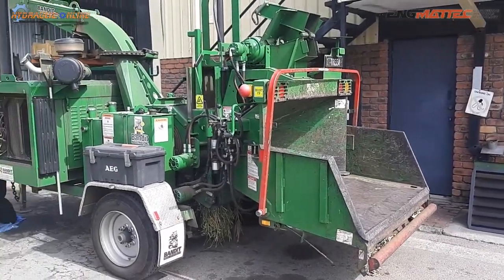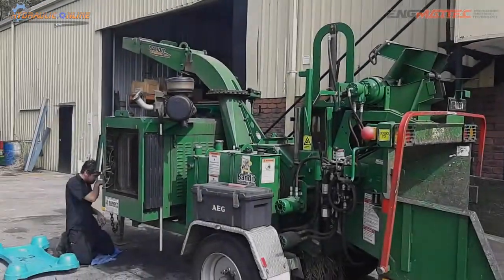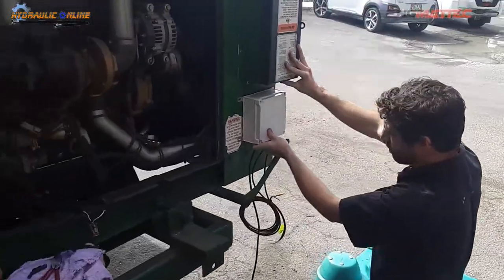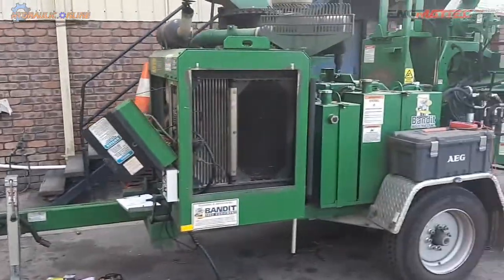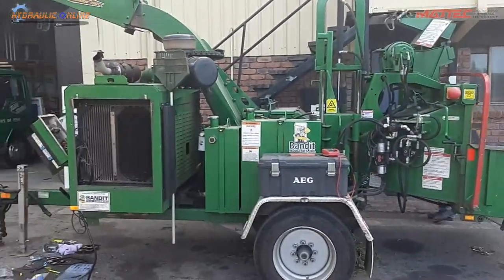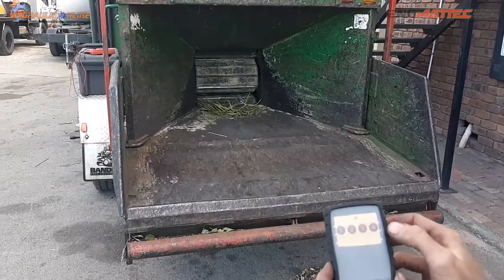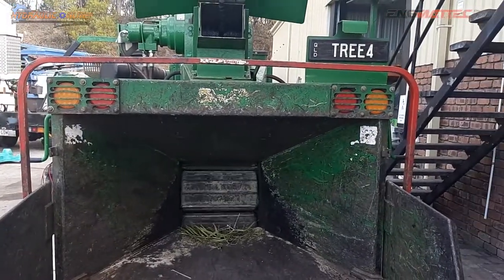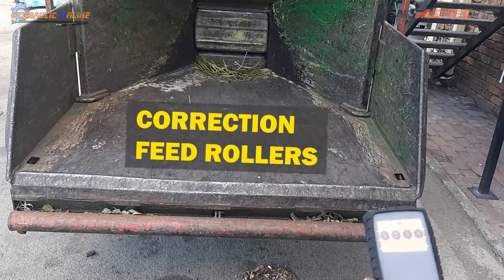Bandit Intimidator 15XPC Wood Chipper D.I.Y Radio Remote Control Kit Part 1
Adding a Radio Remote Control Speed and Feed Functions to Bandit Intimidator 15XPC Wood Chipper.

This is the latest addition to Our Radio Remote Control Range of Do It Yourself kits.
Vermeer Wood Chipper Remotes have been developed and we will be testing and filming one soon.